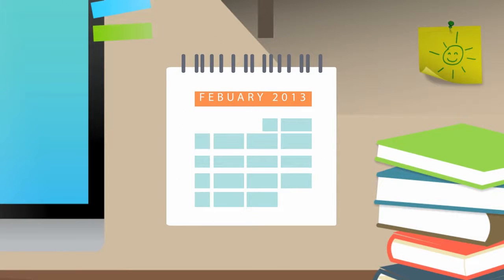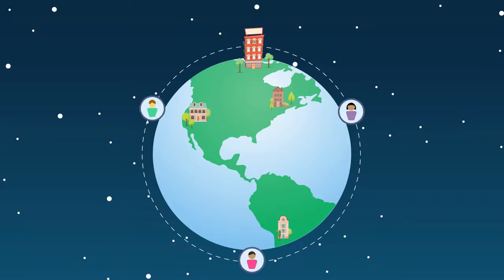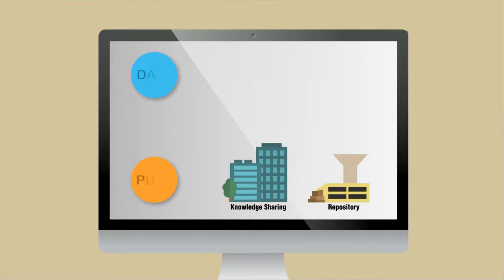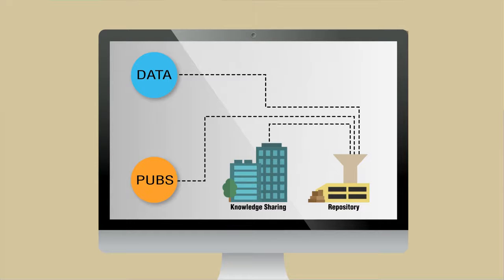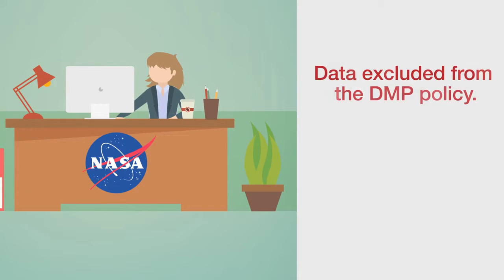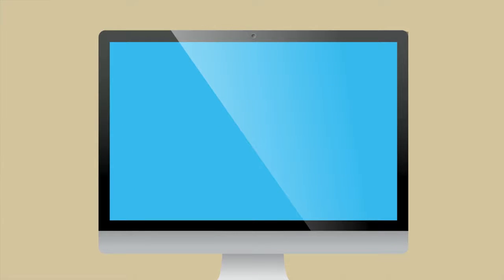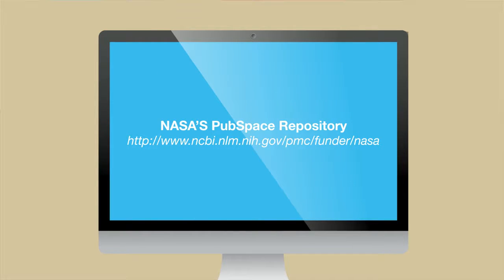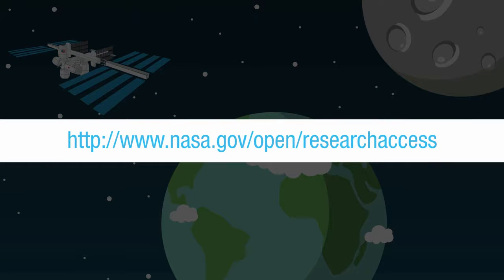NASA's Research Access Policy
NASA has developed an agency plan, and associated policy, outlining a framework for activities to increase public access to scientific publications and digital scientific data resulting from NASA-funded research.